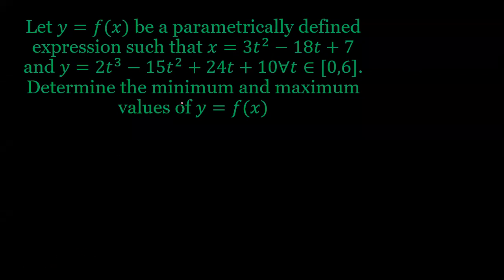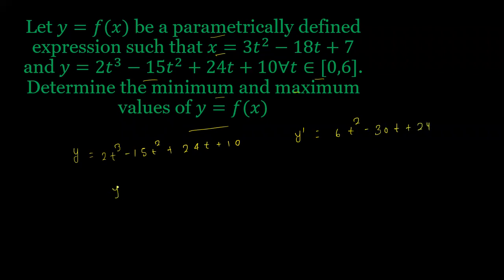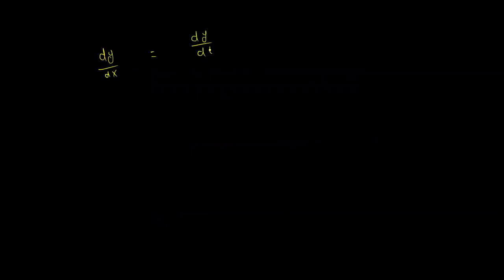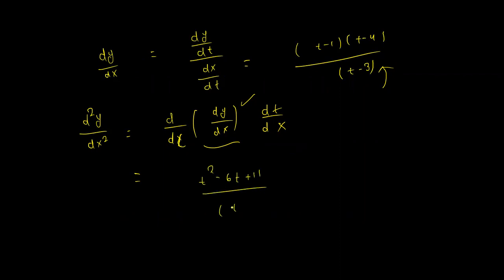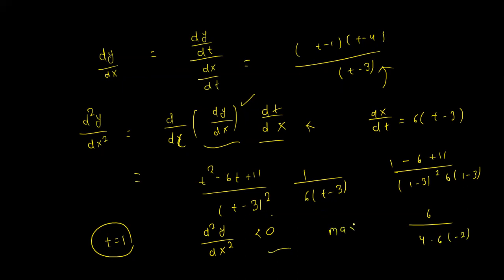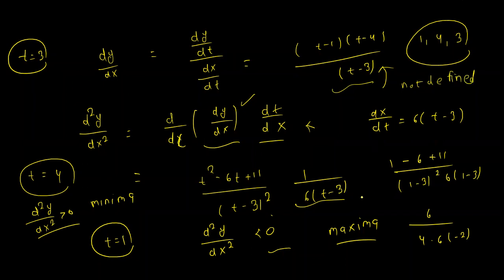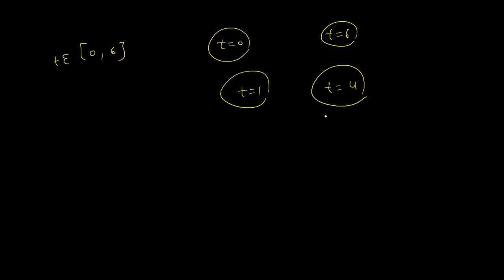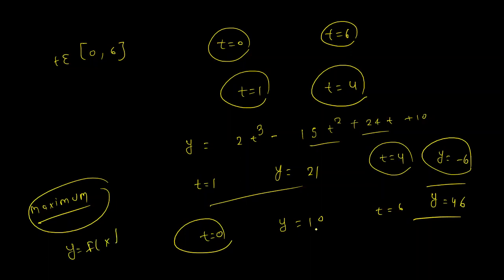jee advanced problem 82